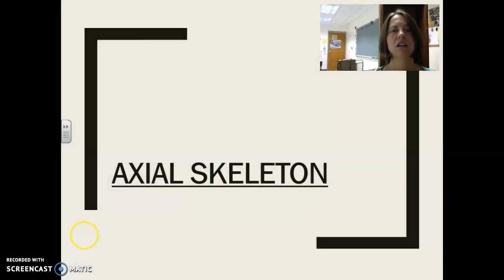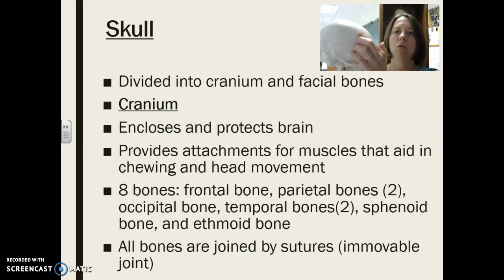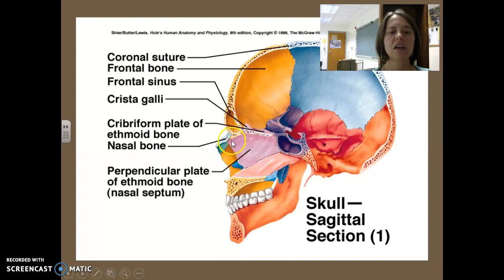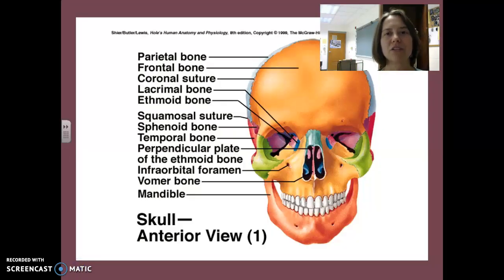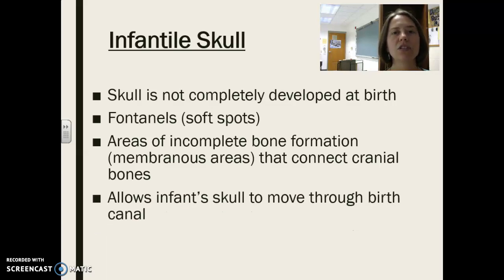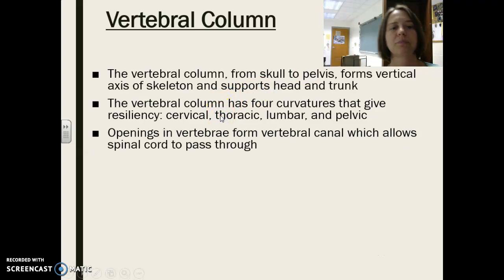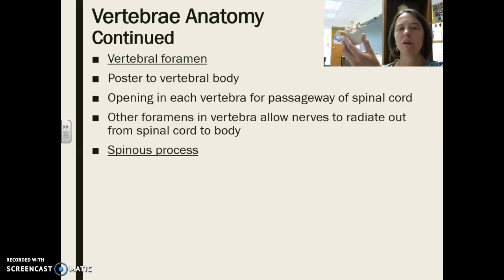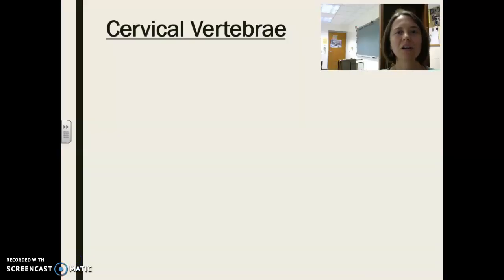Human Biology Ch7 Part 3